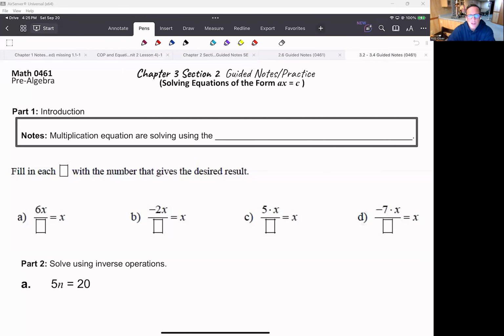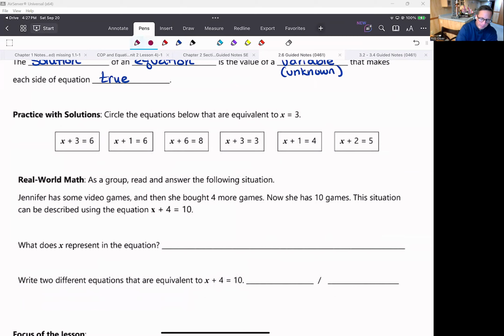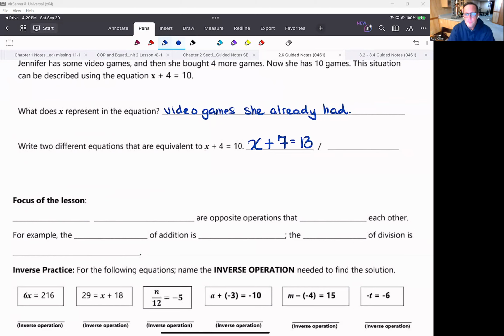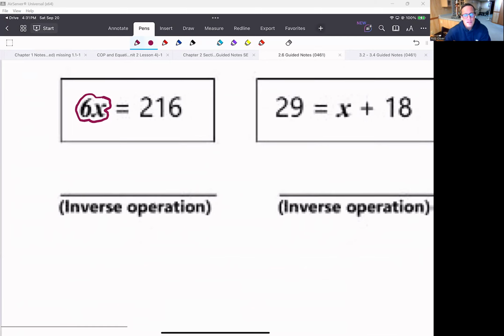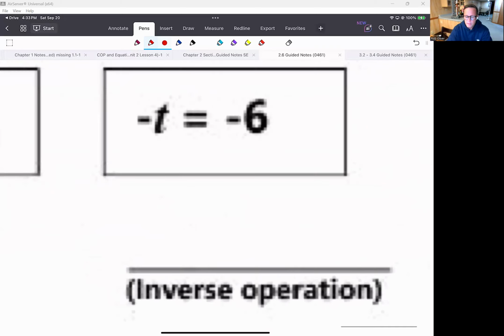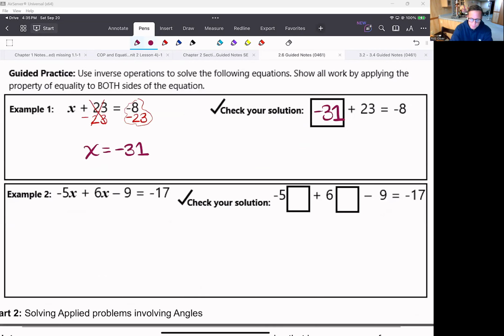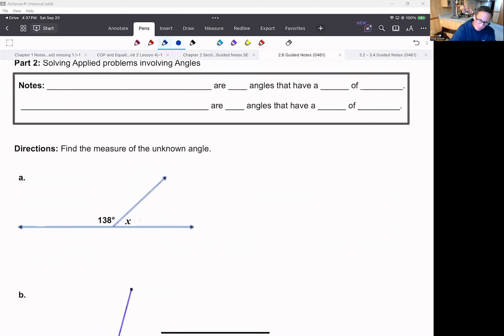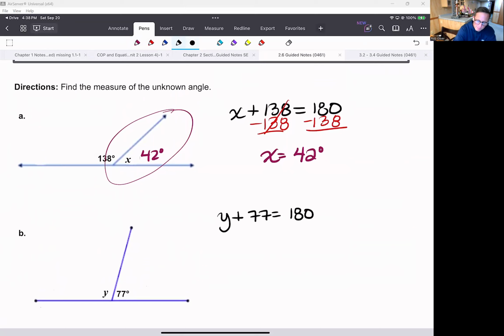Chapter 3, Section 2 Guided Notes (Math 0461) Pre-Algebra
This lesson covers the rule of the multiplicative inverse to solve multiplication equations.